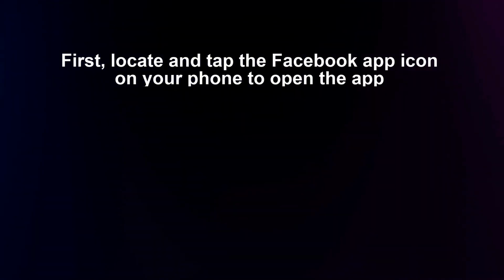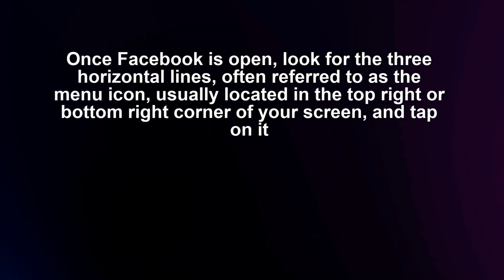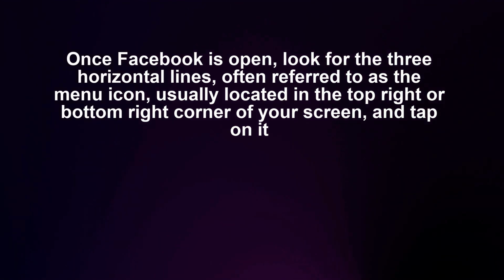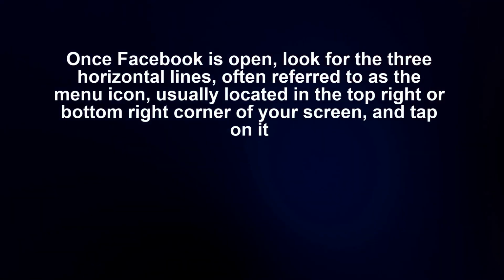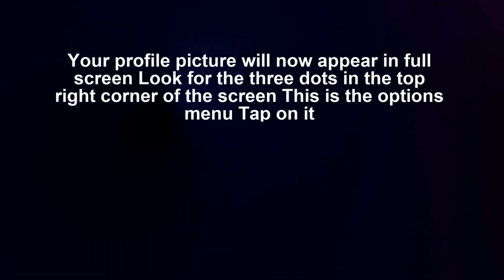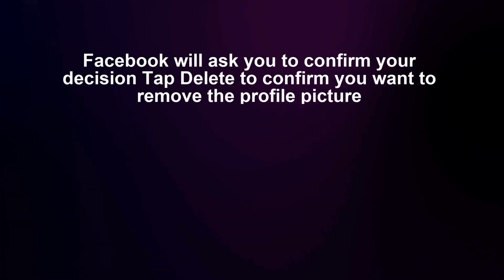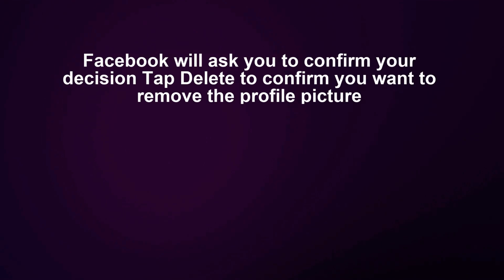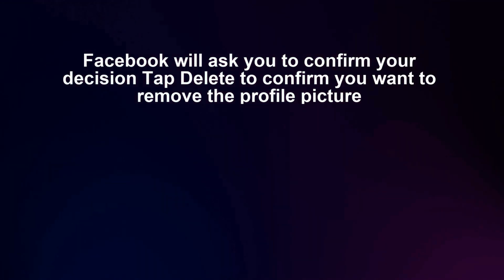How To Delete Your Profile Picture On Facebook - UPDATED!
How To Delete Your Profile Picture On Facebook offers a simple guide to removing your current profile picture on Facebook, giving you the option to choose a new image or revert to the default avatar.

00:00 Remove Profile Picture
00:04 Open Facebook App
00:10 Open Menu
00:14 Go to Profile Page
00:18 Tap Profile Picture
00:21 View Profile Picture
00:25 Open Options Menu
00:29 Delete Photo
00:32 Confirm Deletion